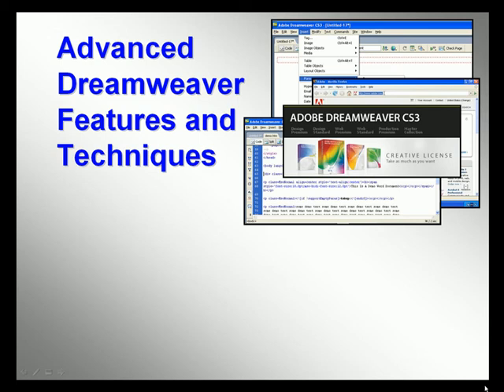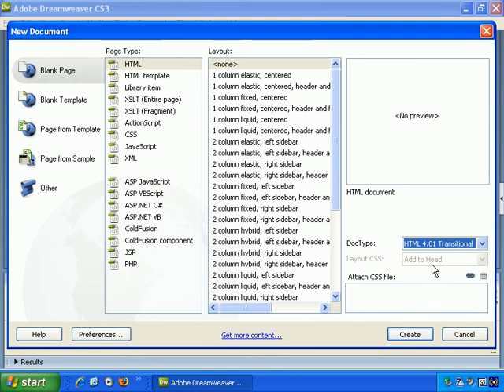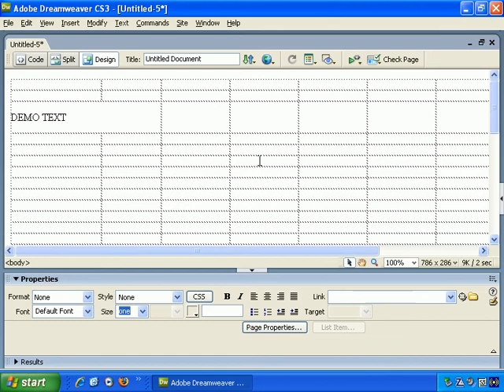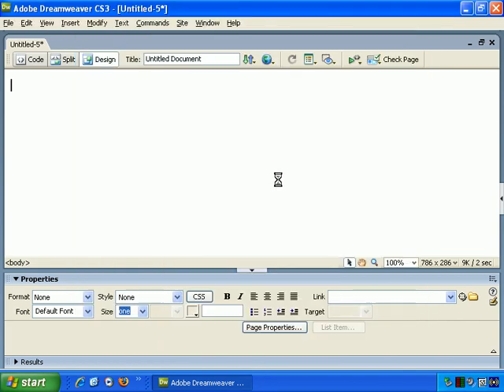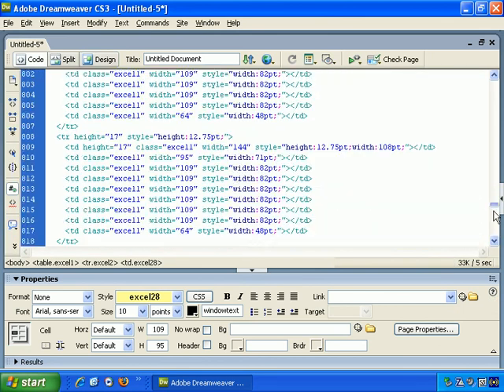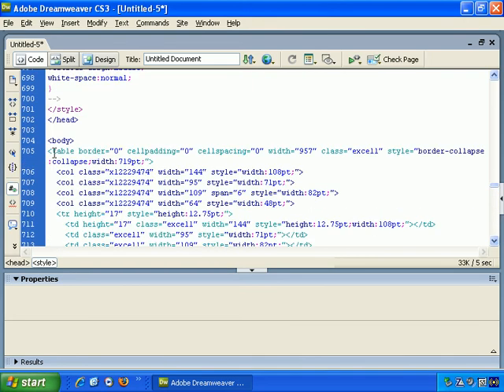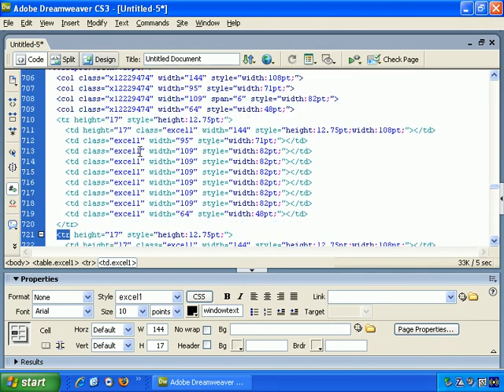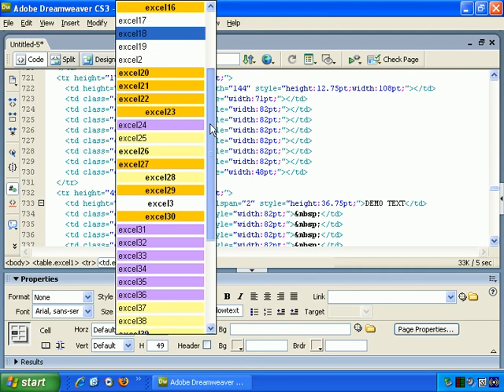Advanced Dreamweaver Functions & Techniques - How To Add Excel Spreadsheets To Your Web Pages